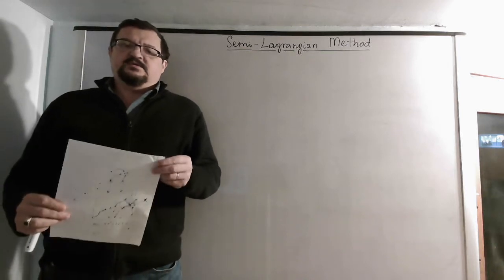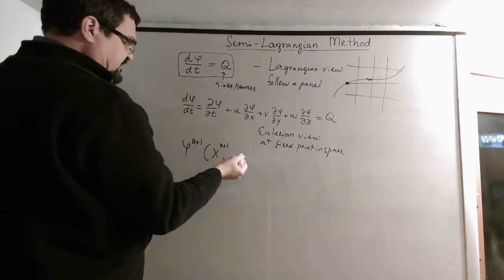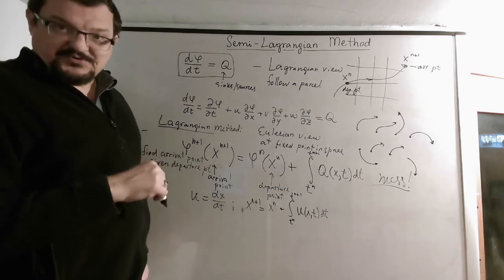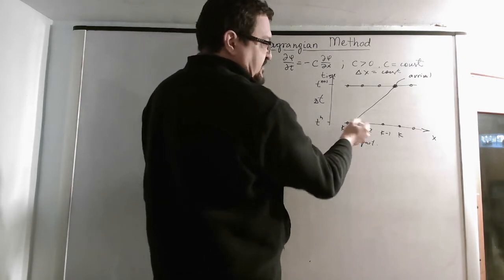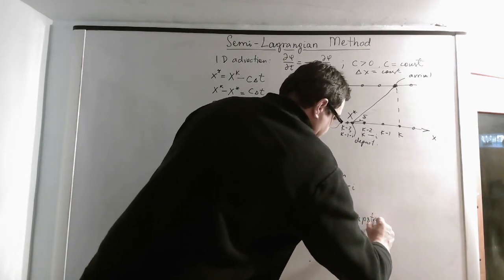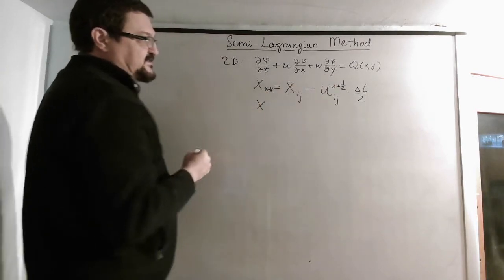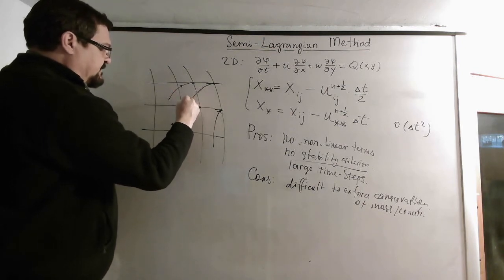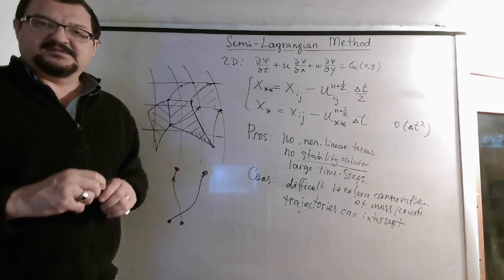MAR572 L20 Semi Lagrangian Schemes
This lecture discusses semi-Lagrangian Method for modeling advection